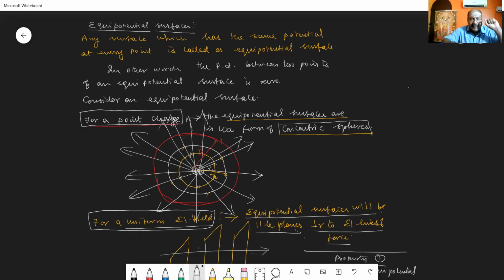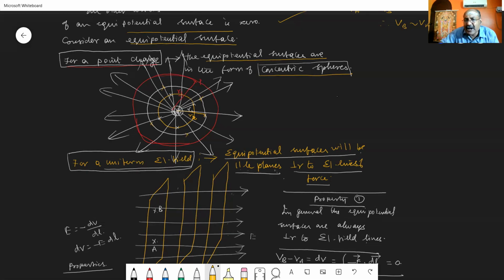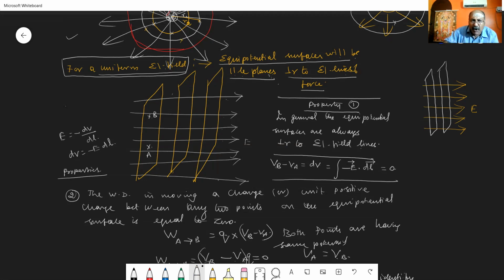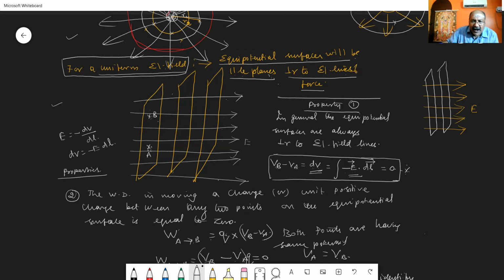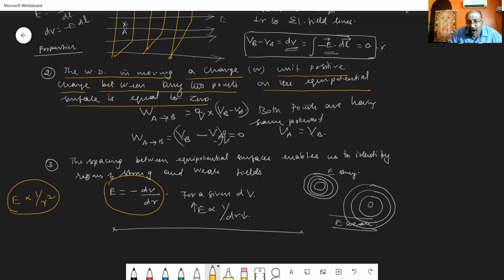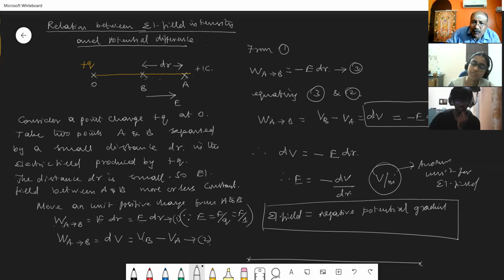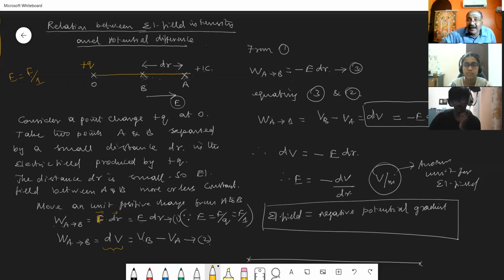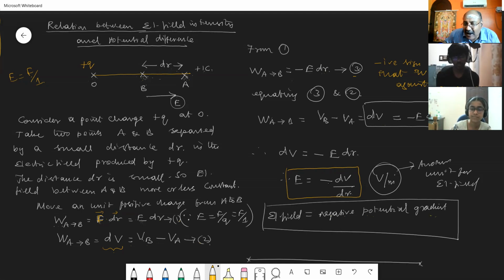xii cbse unit 2 equipotential surface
xii physics cbse syllabus